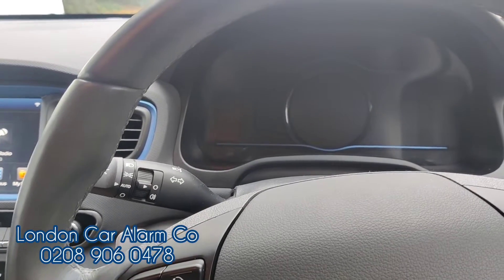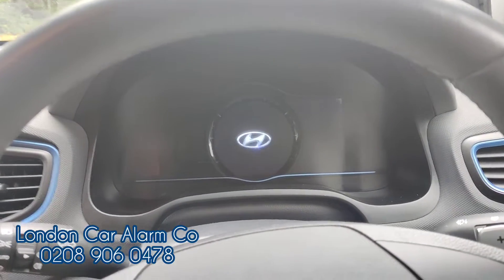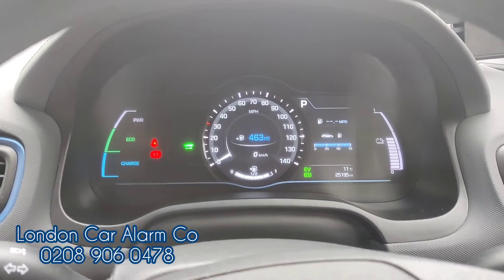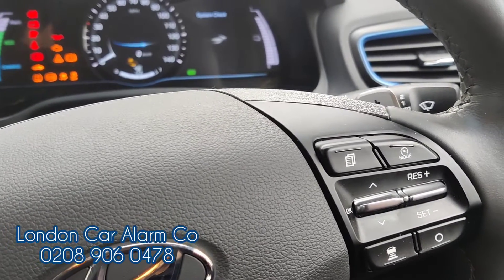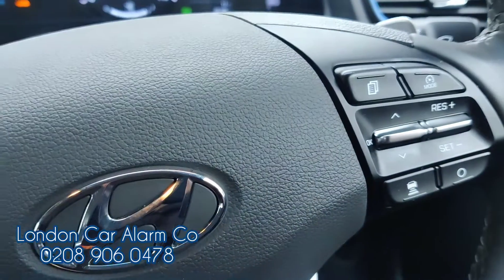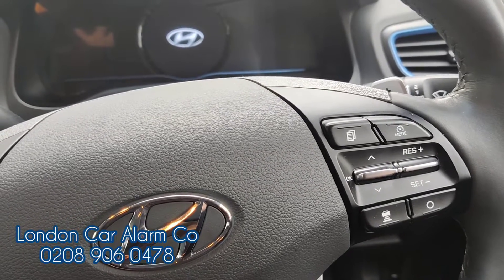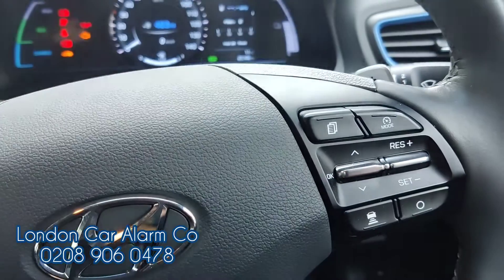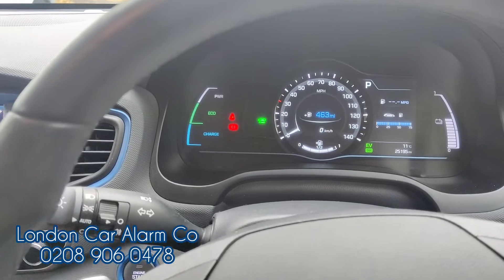Hyundai Ionic | Starline i96v2 Immobiliser | NOT A GHOST 2 IMMOBILISER ITS MASSIVELY SUPERIOR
Starline Immobilisers.
Dash cams.

1)  Poor choice of installation in the company used ie there are many companies fitting these immobilisers where their main trade is NOT car security systems, such as CAR REMAPPERS, CAR AUTO LOCKSMITHS, MECHANICS ETC

2) Bluetooth tags left on keys

3) Hijacked

4) More aggressive forms of attacks rather than key clone and relay attack

5) More time spent in destroying the car undisturbed (avoid this and check out our Starline Halo + on Youtube, here is the link below )